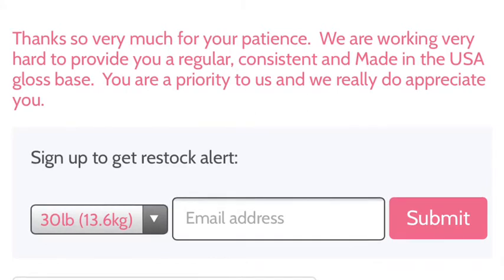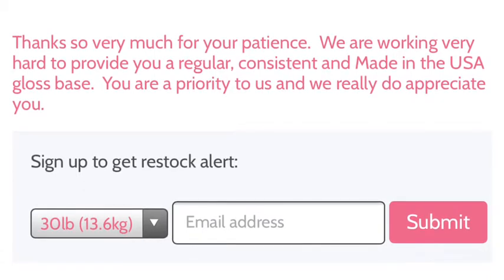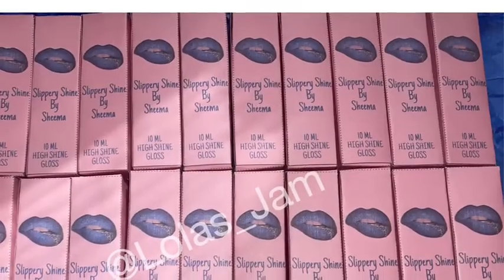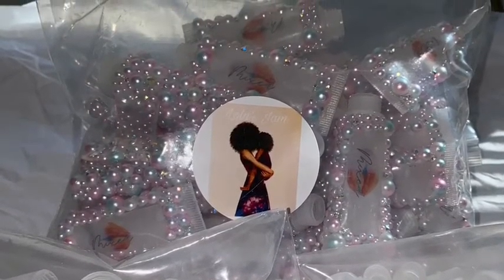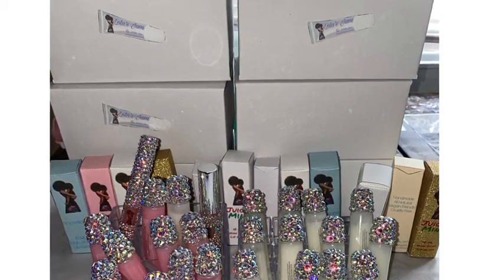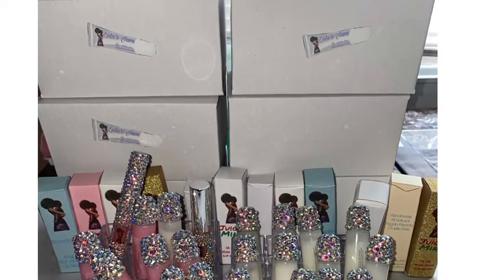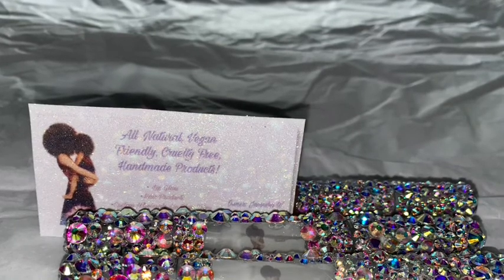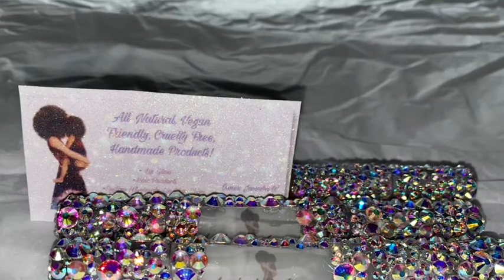TKB Trading Responds? | Where To Buy Versagel?| Starting A Lip Gloss Business| Affordable